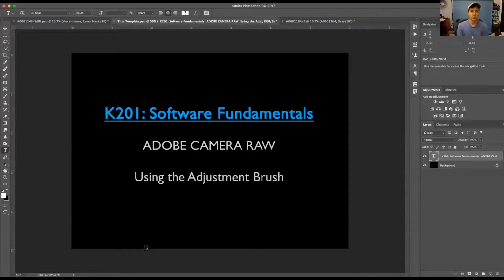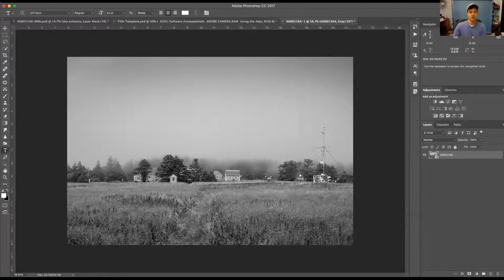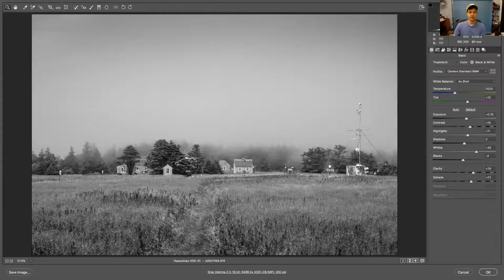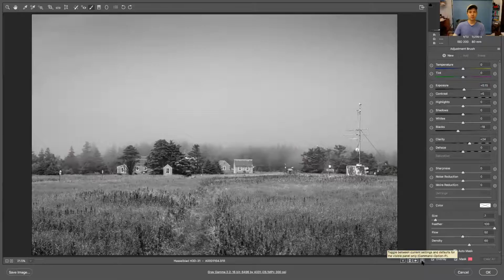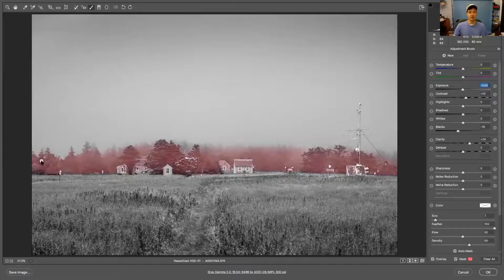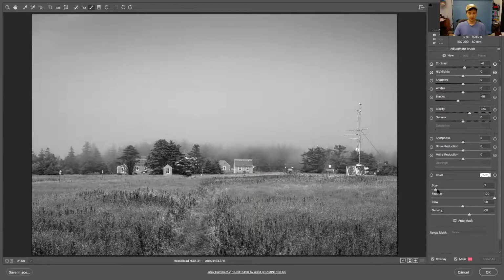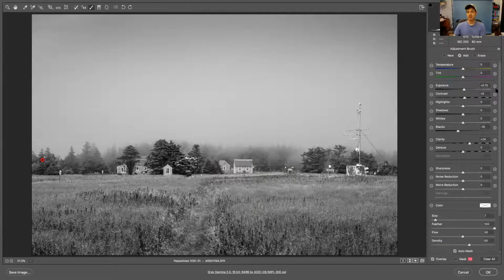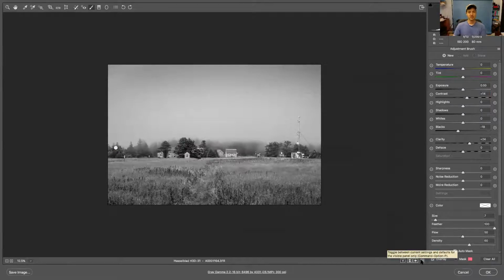Adobe Camera Raw Advanced Features: Part 4a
This is part of my K201: Introduction to Photographic Processes course lectures. This video introduces you to advanced Adobe Camera Raw plug options in for editing.

The adjustment brush tool is covered.